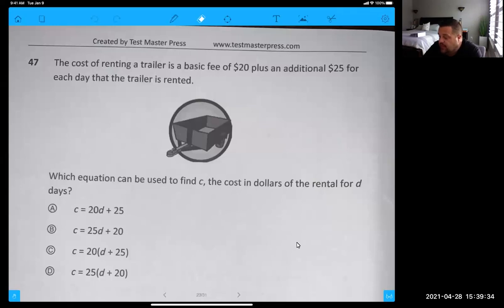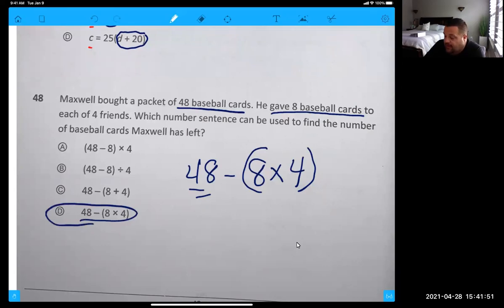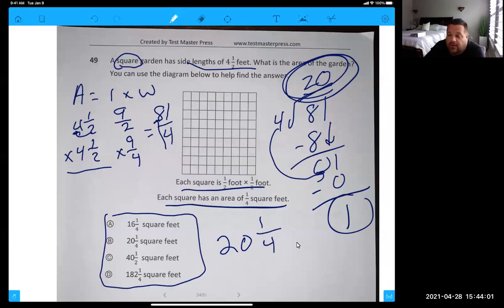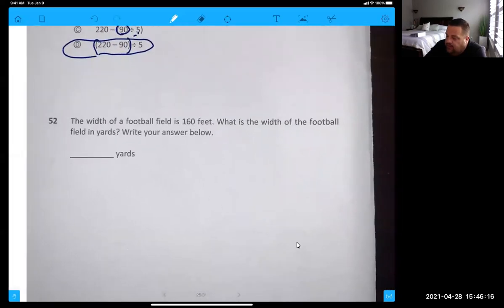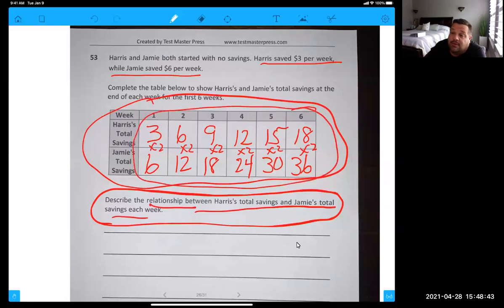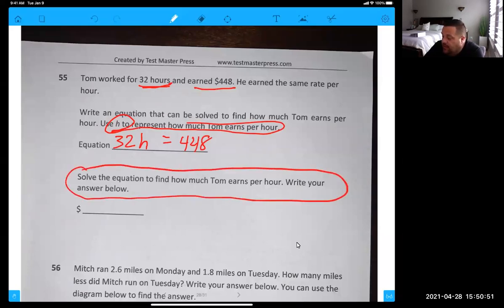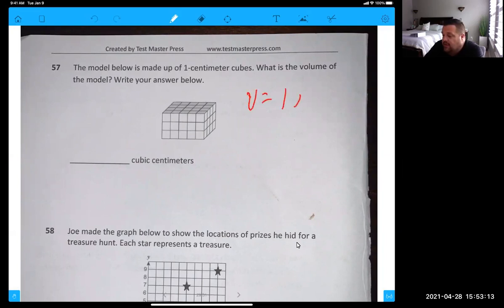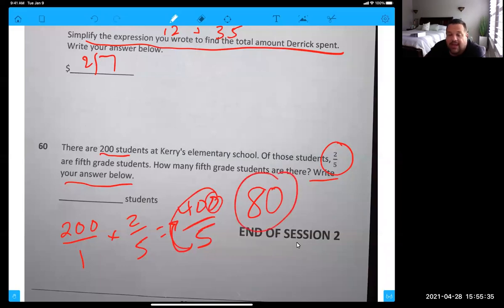SPONLKIN: 4-29 HOMEWORK